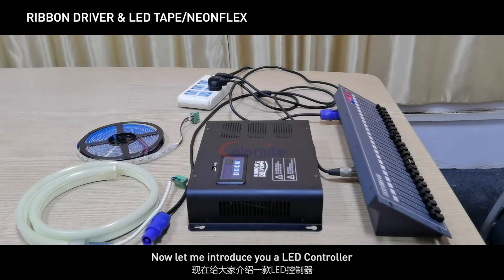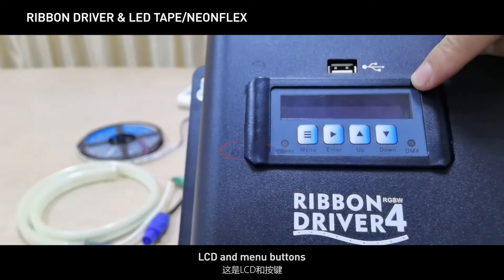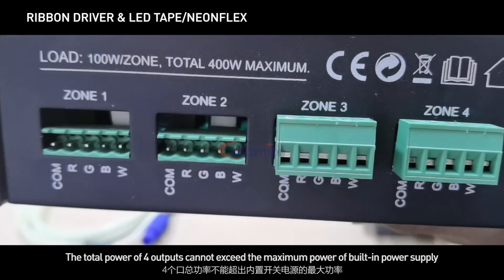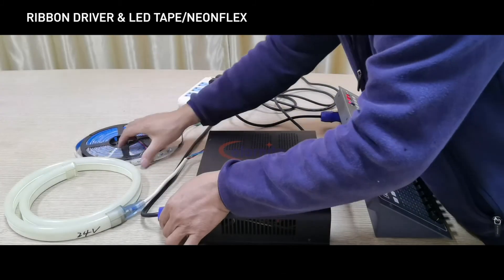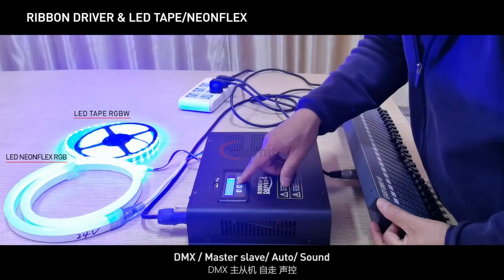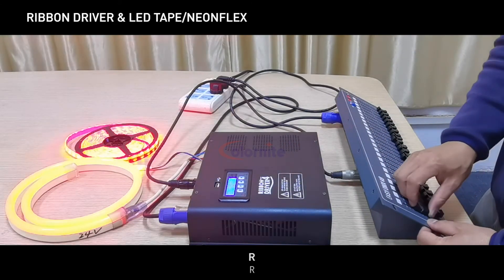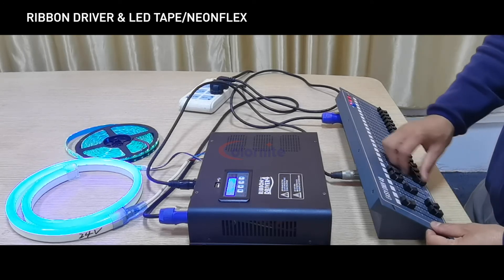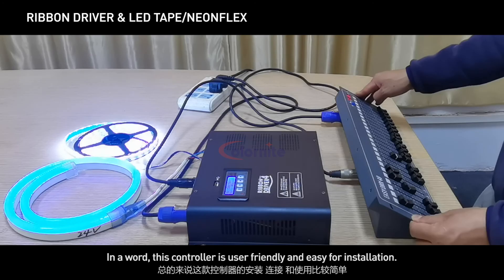RGB LED Neonflex & RGBW LED Tape Strip light controlled by DMX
RGB/RGBW LED tape/strip/Neonflex are great for decorative lighting. Thanks to its advantages, say flexibility , safety, low heat output, low power consumption, it is widely used in architectural and entertainment applications. The Ribbon Driver series from COLORNITE is optimized for RGB and RGBW output of LED tape, strip light, neonflex, etc.